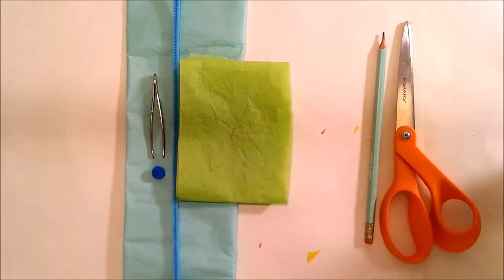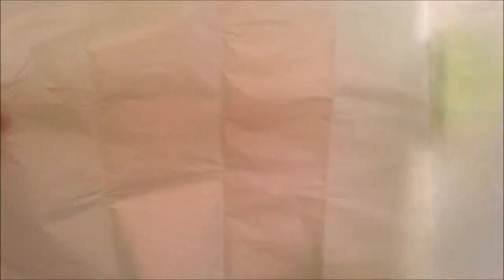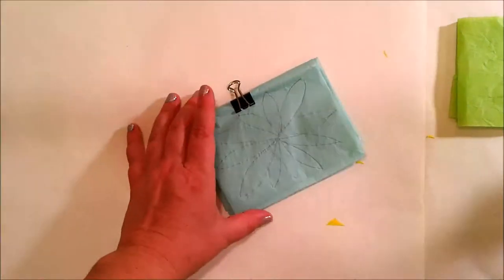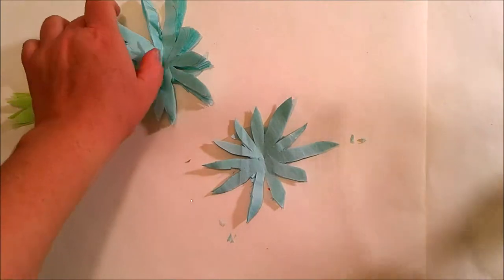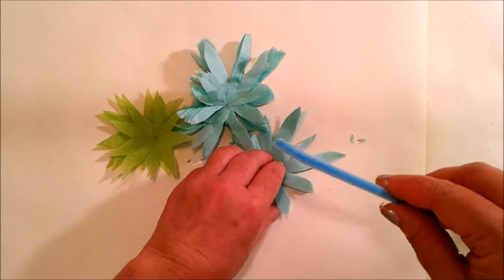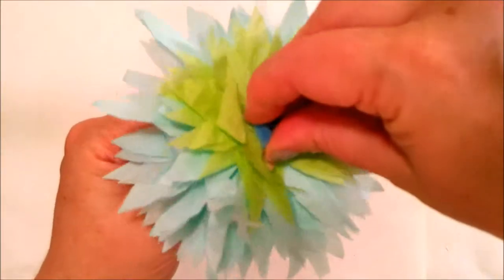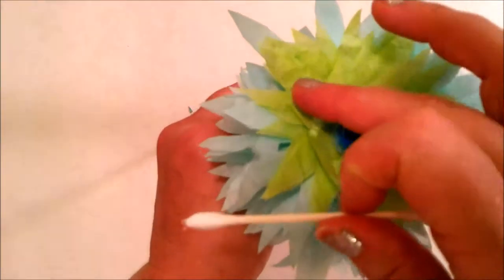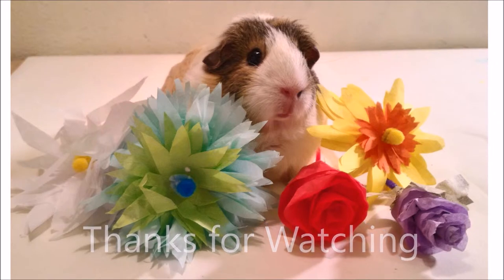Make a Blue Green Tissue Paper Gerber Daisy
This video shows how to make a simple and easy Blue Green Gerber Daisy out of Tissue Paper.  It starts by showing what materials are used, and then demonstrated step by step how to craft a Gerber Daisy out of tissue paper.

The materials used to make a Blue Green Tissue Paper Gerber Daisy are:
• 1 Blue sheet of tissue paper
• 1 Green sheet of tissue paper
• 1-Blue Pom pom
• 1-Blue Pipe cleaner
• Clear drying glue.  Aleene’s Original Tacky Glue is used in the video
• Scissors—Fiskars scissors are used in the video
• Q-tips-- to blot any extra glue

The video then proceeds to show the steps to making a Blue Green Tissue Paper Gerber Daisy
1. Fold the blue tissue paper several times.  Draw daisy petals on one side of the folded paper.
2. Cut out the petals from the blue tissue paper and snip a hole in the center of the daisy for the pipe cleaner.
3. Fold the green tissue paper similar to the blue, and draw a smaller sized daisy on the front of the green.  Then proceed to cut out the petals on the green and also snap a center hole.
4. String both the blue and green petals on the pipe cleaner with the blue on the bottom and the green on top.
5. Fluff and arrange the petals.
6. Twist the top of the pipe cleaner in a circle. Put a dot of glue on the circle for the pom pom.  A dot of glue can be added to the bottom of the daisy as well.

LET’S CONNECT!